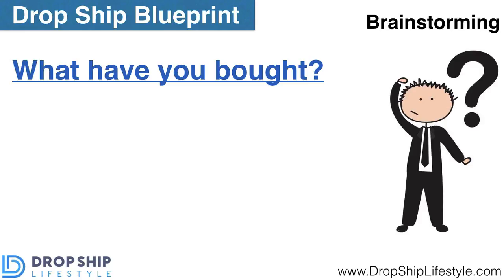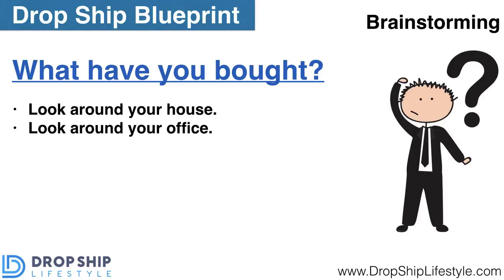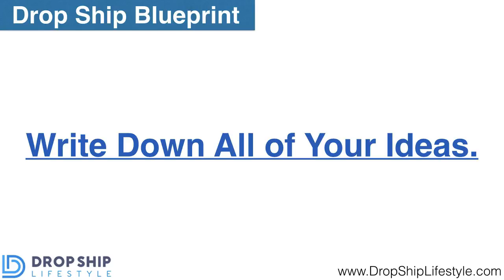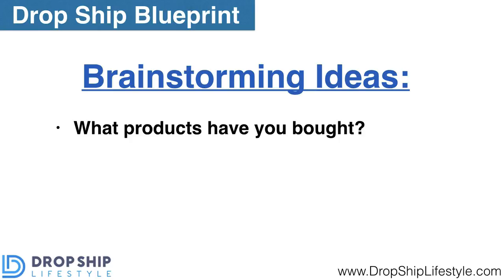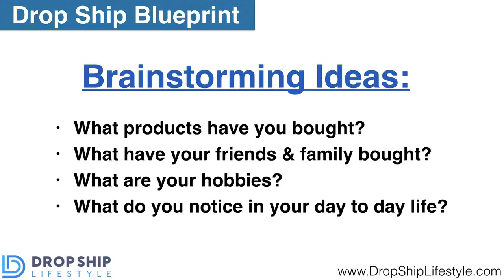Free Shopify Course 2018